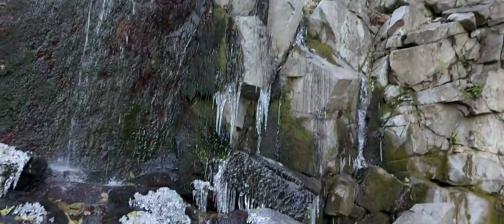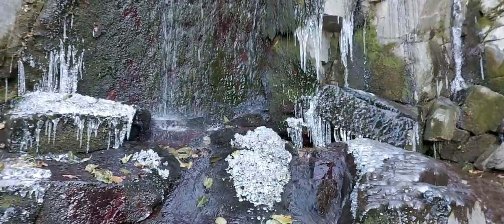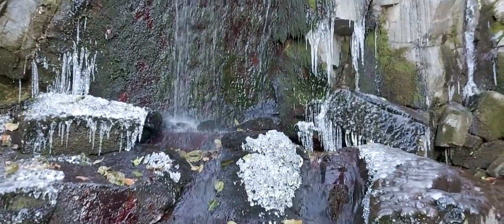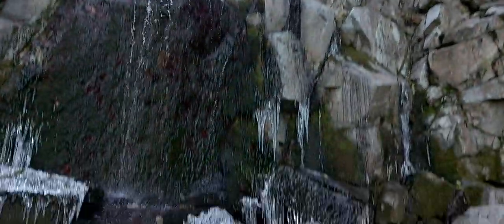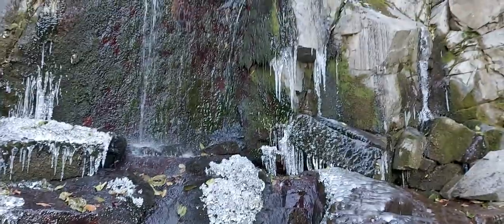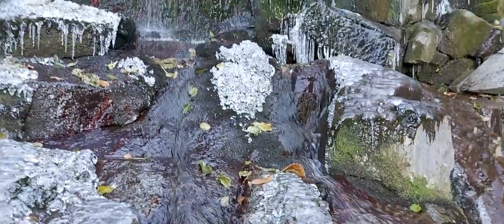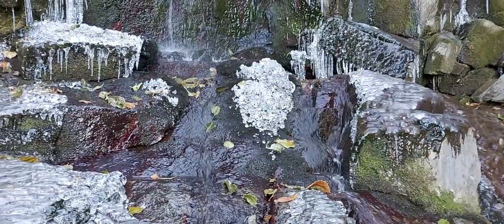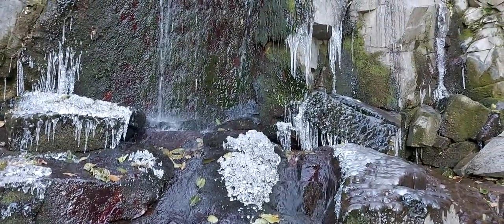마음의 명상# 잠시 쉬어다가세요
안녕하세요 인생은 잠시머무는 골드름 잠시쉬어요 2020년 많은일들을 계곡물에 던져요  2021년에 하시는일마다 대박나시고 가정의 모든 소원 이루어셔면합니다 건강하시고 행복세요 힘내세요 화이팅입니다 꽃길만 걸어세요 감사합니다 고맙습니다